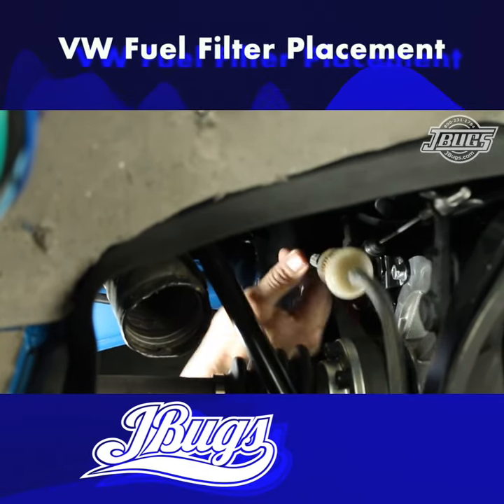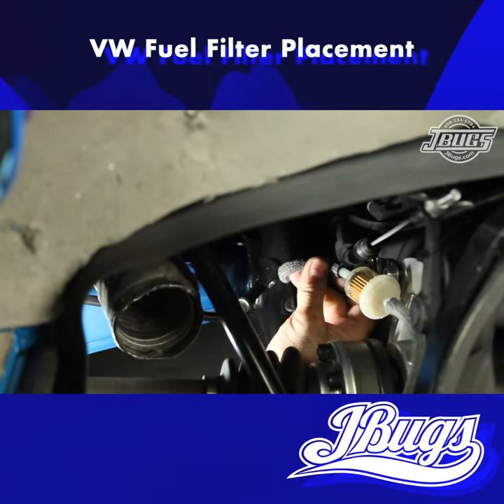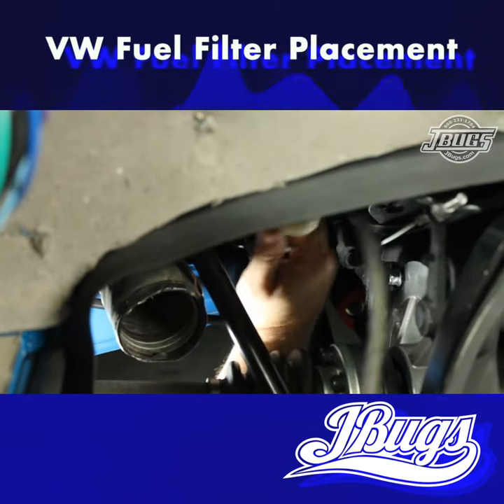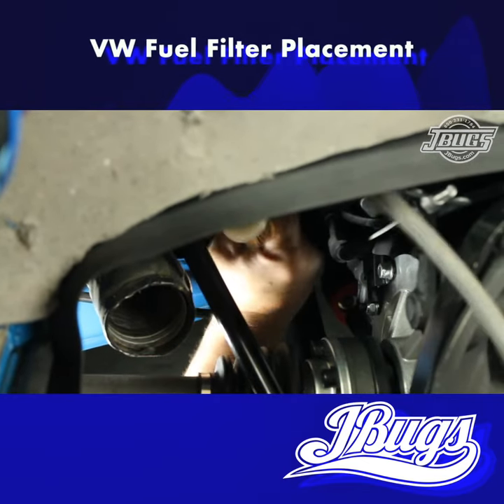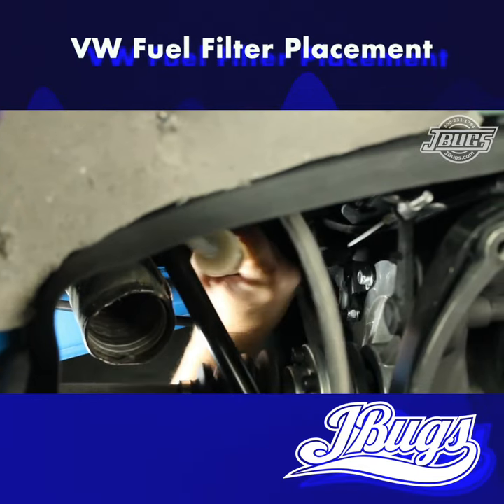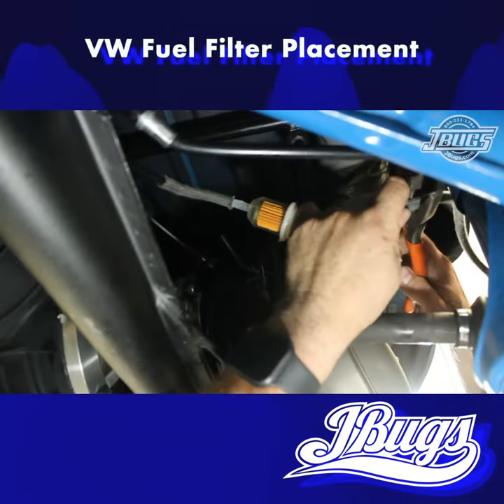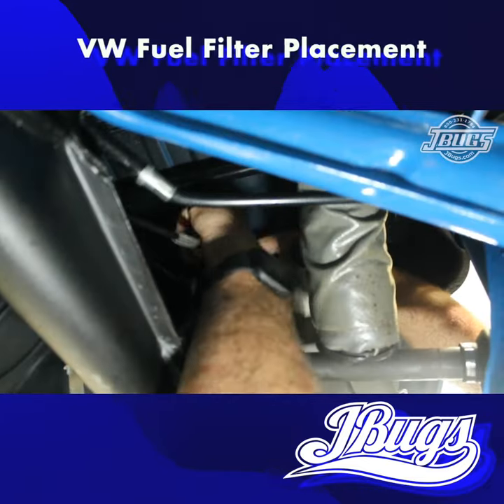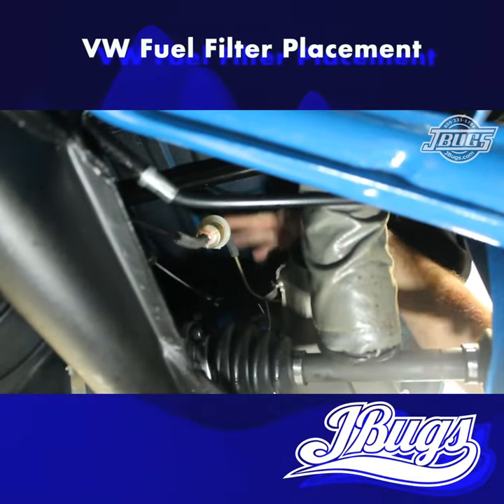JBugs Tips & Tricks - Fuel Filter Placement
A fuel filter should never be in the engine compartment and especially not above the distributor. The best place for a fuel filter in your VW is under the gas tank before the fuel line runs through the chassis or, as we show in our video here, next to the transmission, where the line exits the chassis.